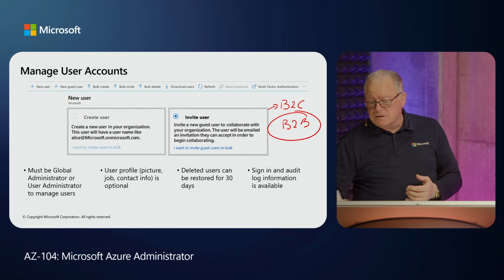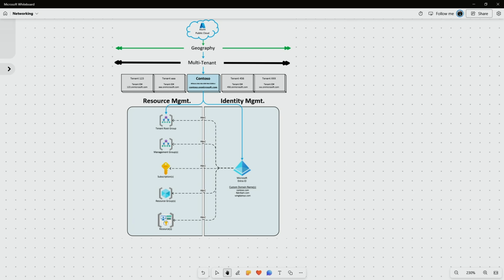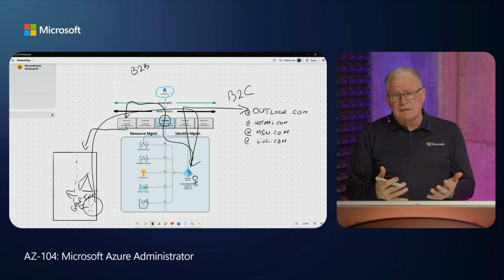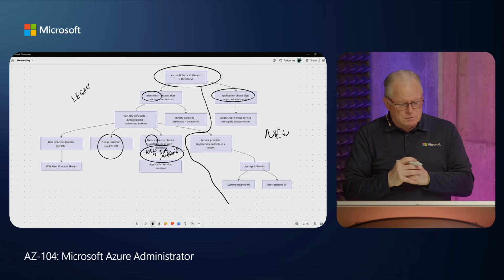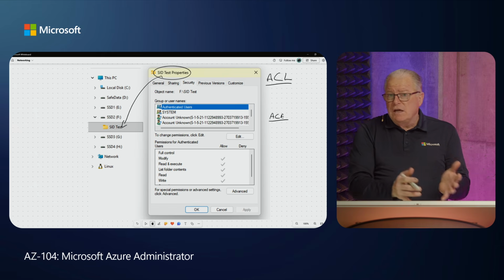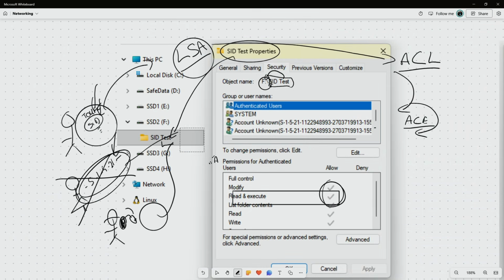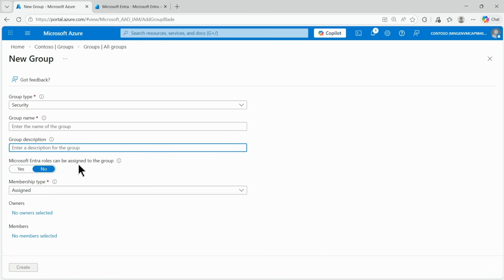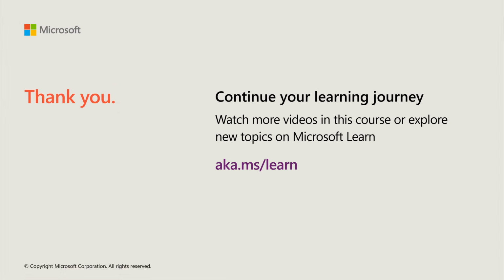Create, configure, and manage identities | AZ-104 | Episode 3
This module explains how Microsoft Entra ID provides end-to-end identity management; including single sign-on and multifactor authentication to help protect your users and your data. In this module, you learn the basics of creating, configuring, and managing users and groups of users. You also learn to manage licenses.